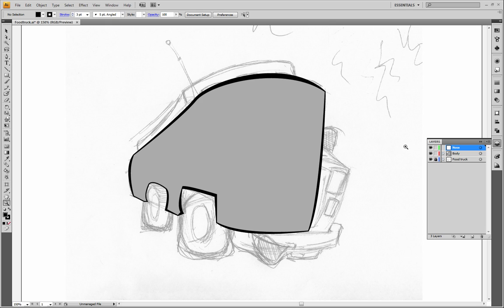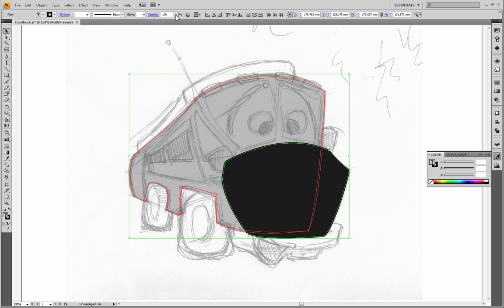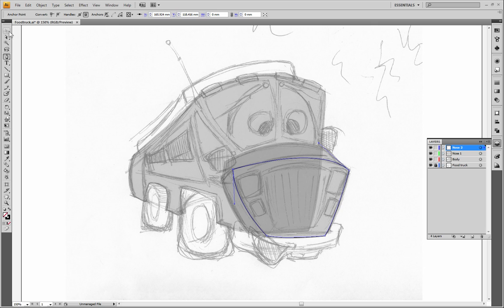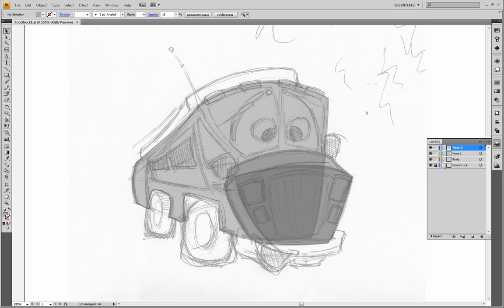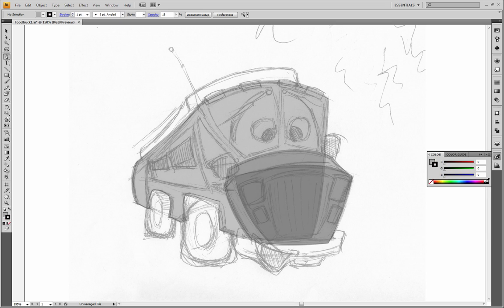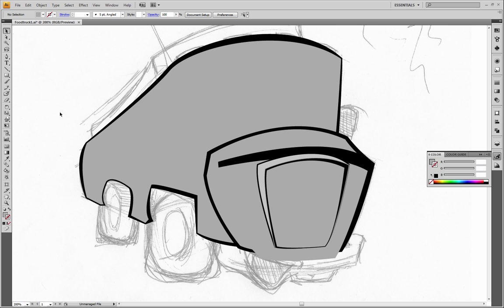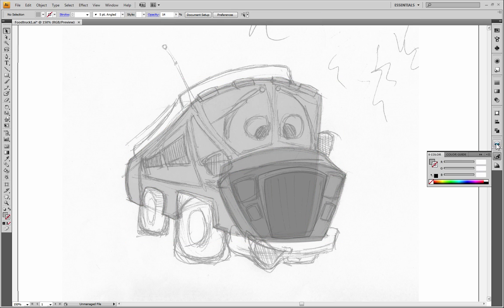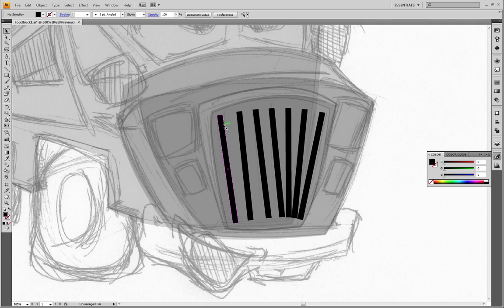Character Trace Part 2.